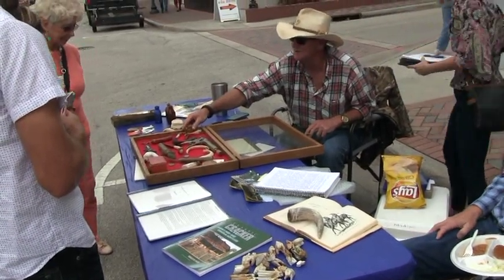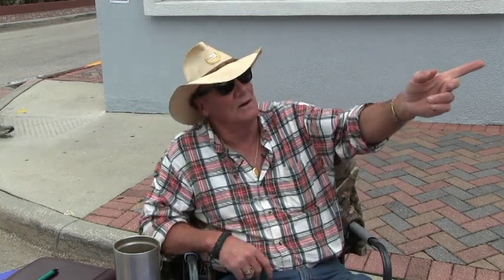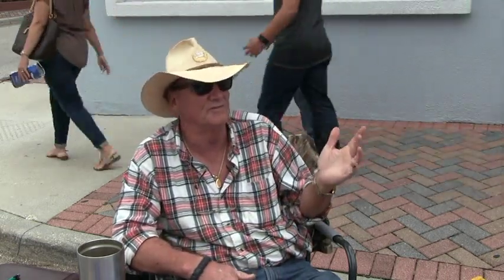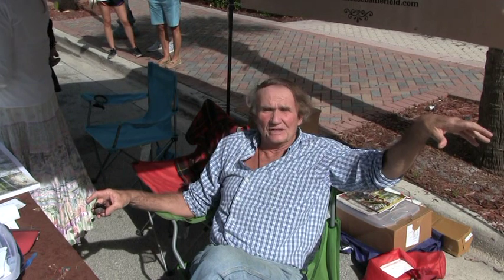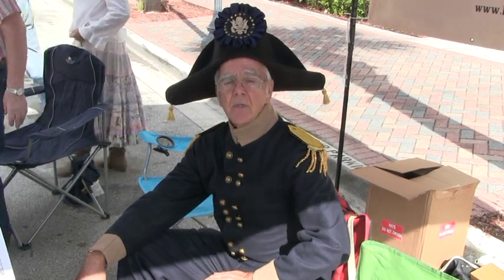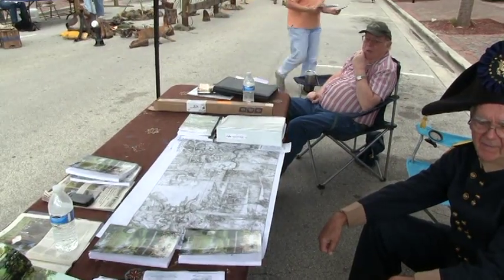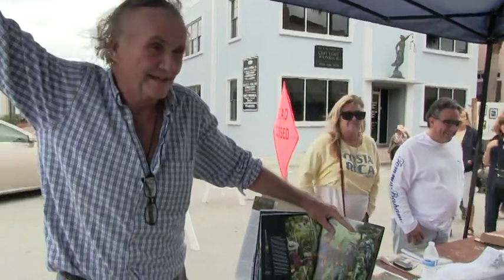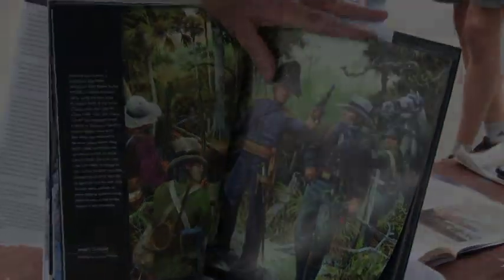The 2018 Treasure Coast History Festival: Just a few of many Outside Displays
Indian River Magazine's Editor Gregory Enns hosts The 2018 Annual Treasure Coast History Festival. (Indian River Magazine